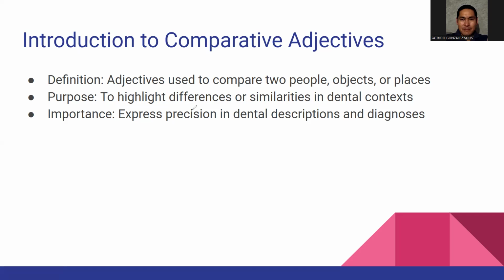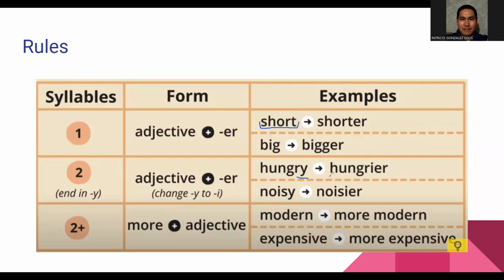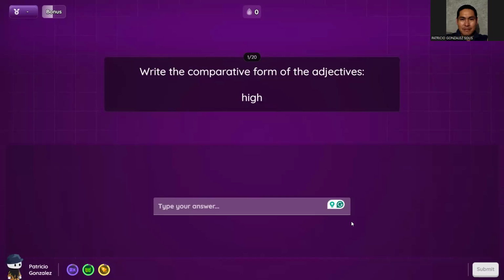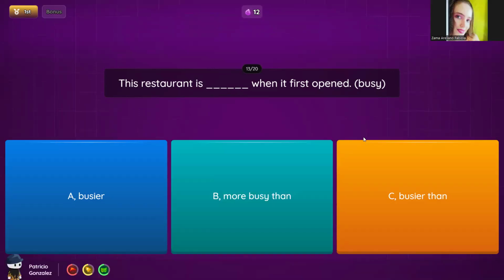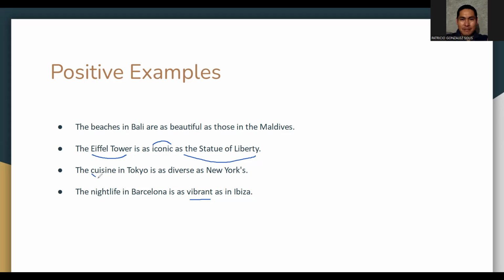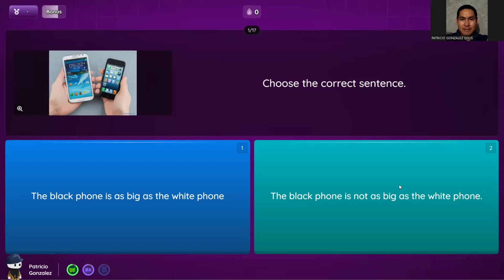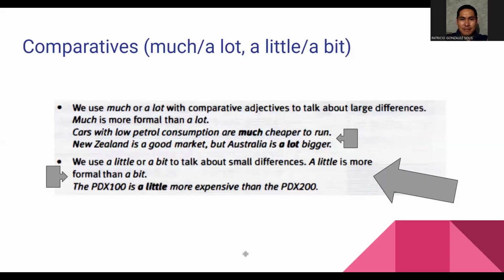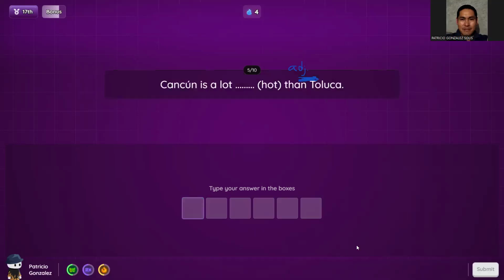Unit 6 Comparison, similarity and difference 30 de noviembre 2024 Ciclo 2025 Profesor PGS